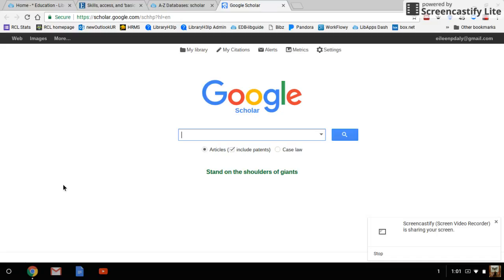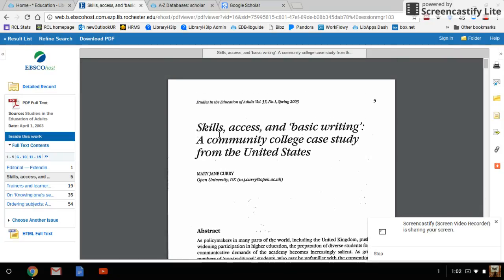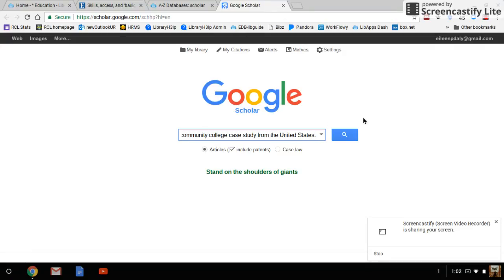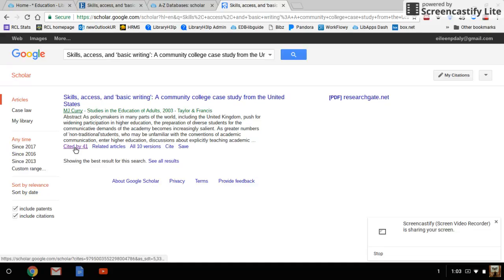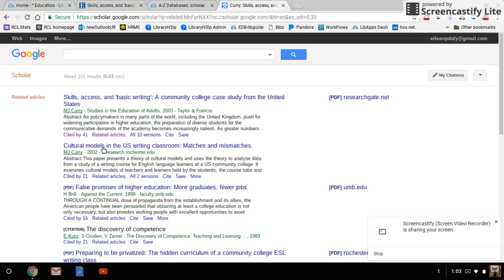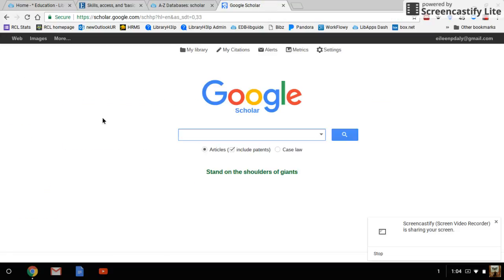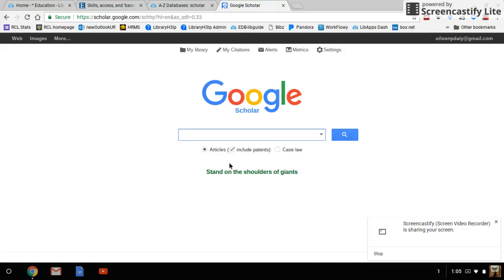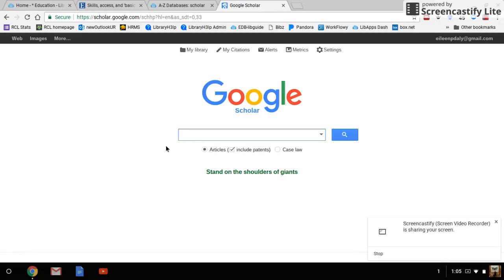Google Scholar Tips (Education)